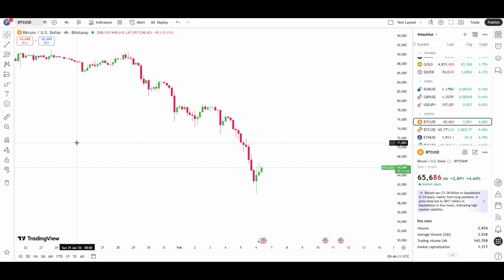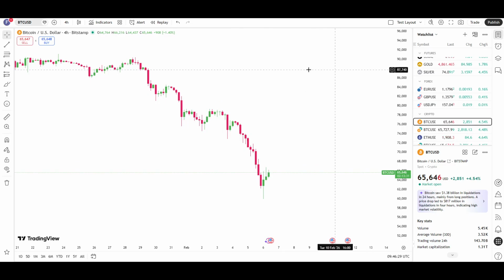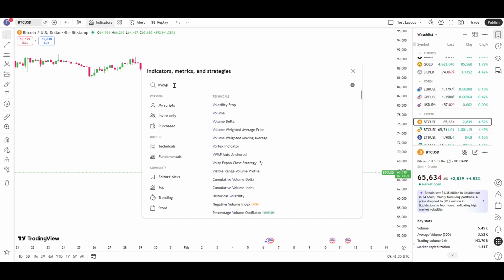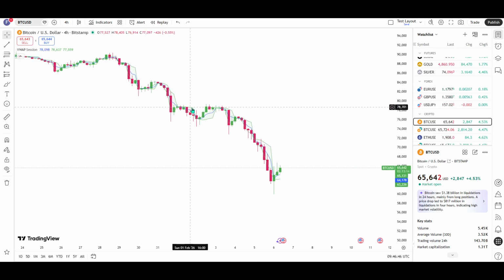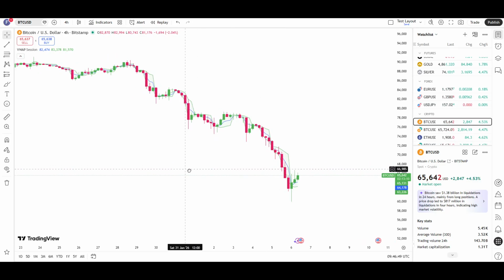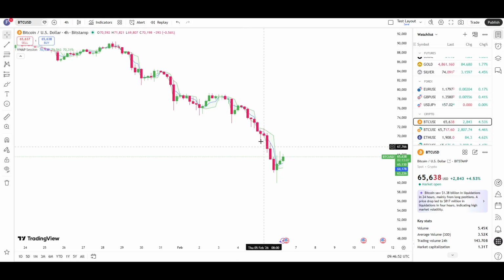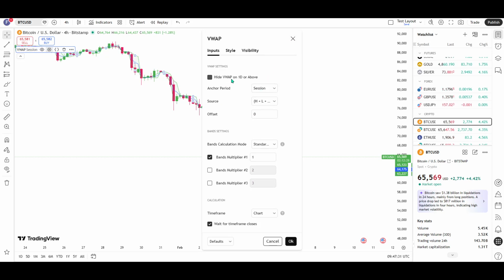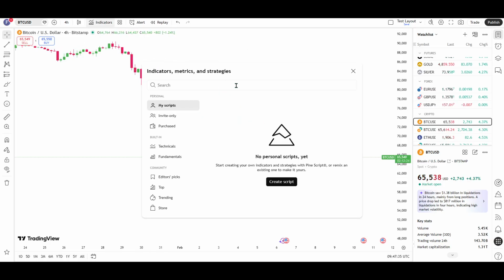How to Add VWAP (Volume-Weighted Average Price) in TradingView Chart (2025 Step-by-Step Tutorial)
Learn how to add VWAP to a TradingView chart the right way! In this 2025 step-by-step beginner tutorial, I’ll show you how to find the VWAP indicator, add it to your chart, customize settings, and use it for intraday support, resistance, and trend analysis. Perfect for beginners trading stocks, crypto, or forex in TradingView.

how to add vwap tradingview, tradingview vwap tutorial 2025, vwap indicator tradingview guide, tradingview indicators tutorial, tradingview for beginners, tradingview technical analysis tools, tradingview tips and tricks, tradingview platform tutorial, intraday trading vwap